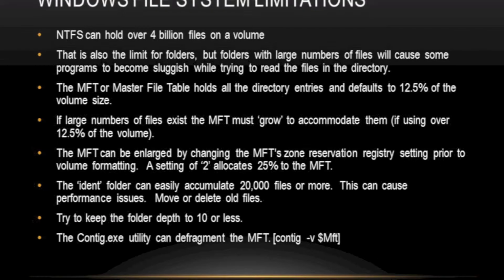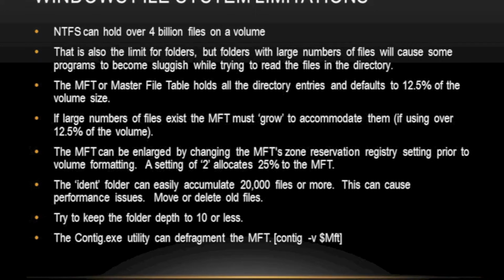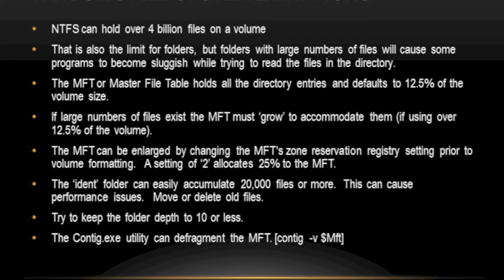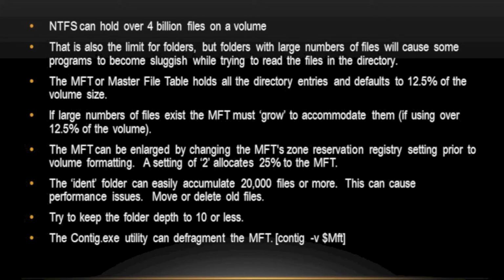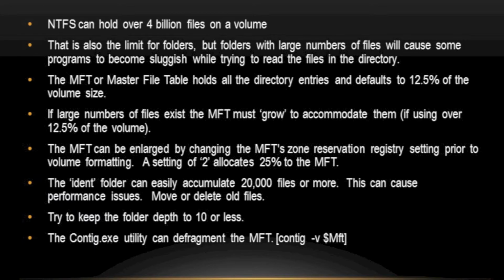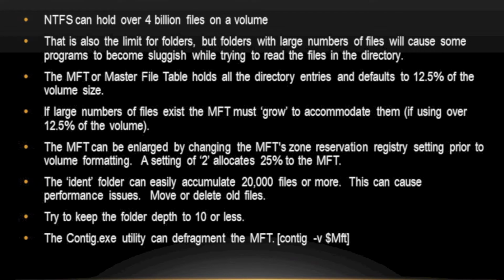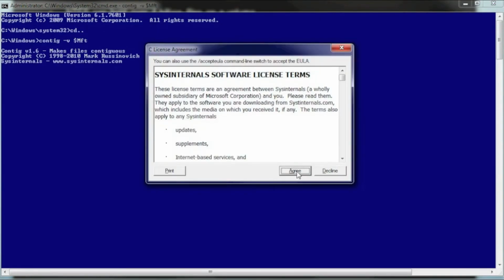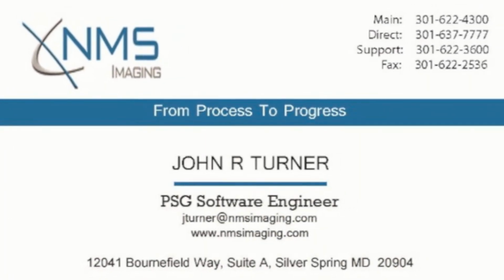File System Performance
Tips to optimize your ReadSoft system.